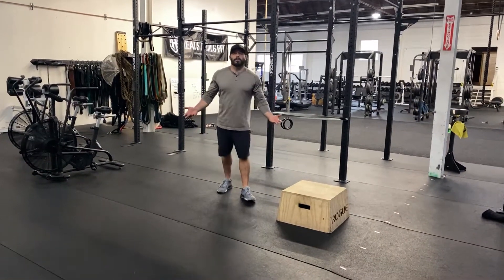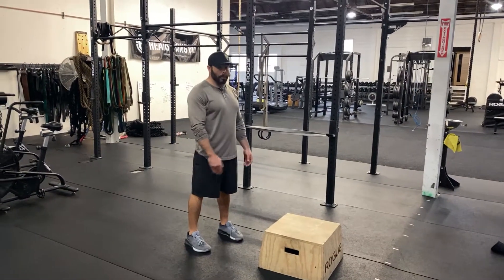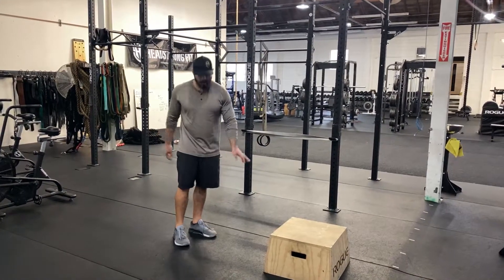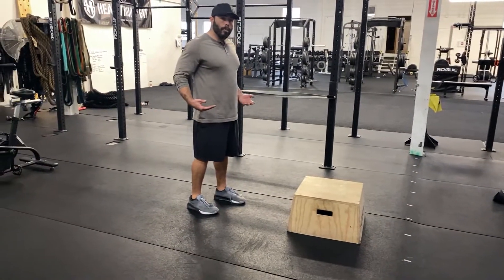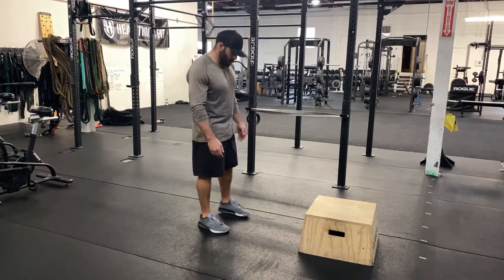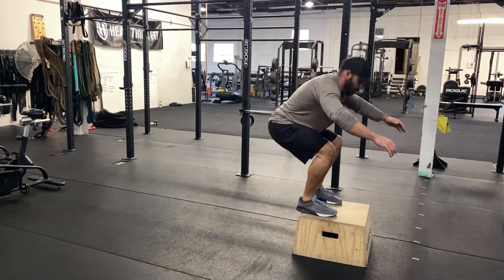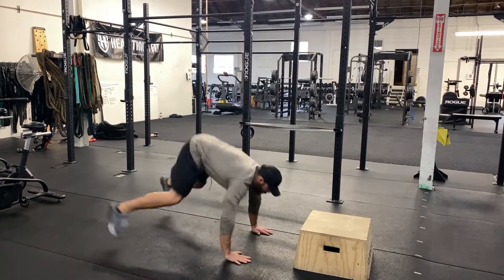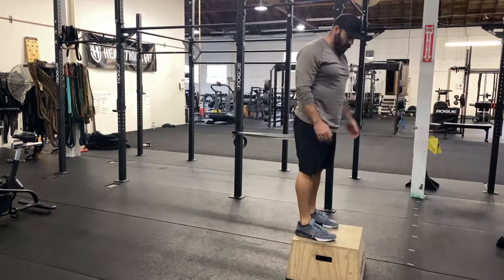Burpee Box Jump